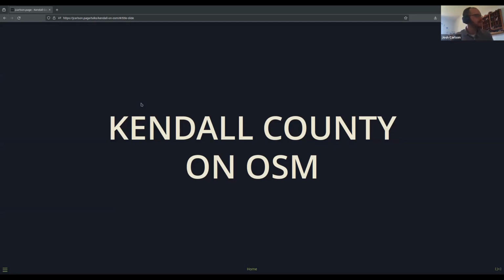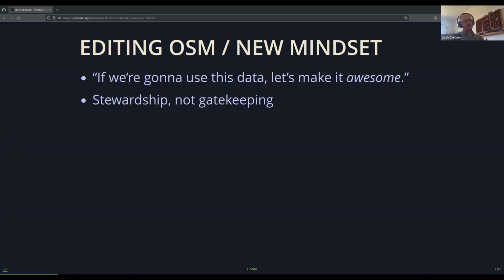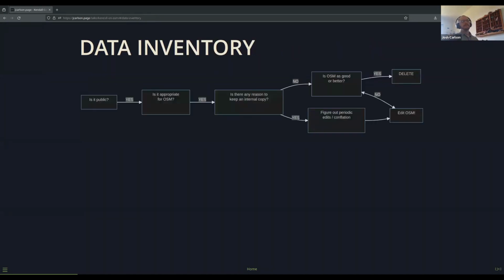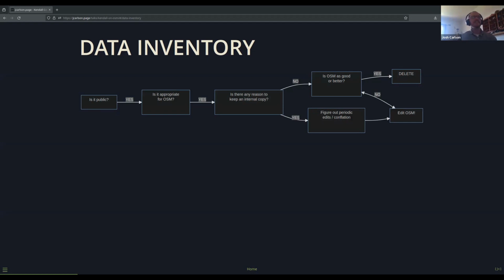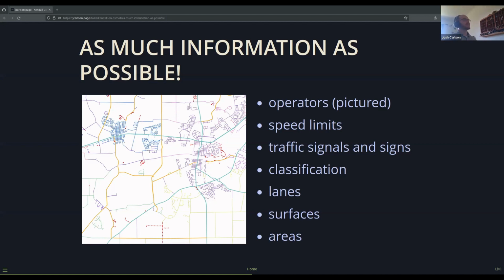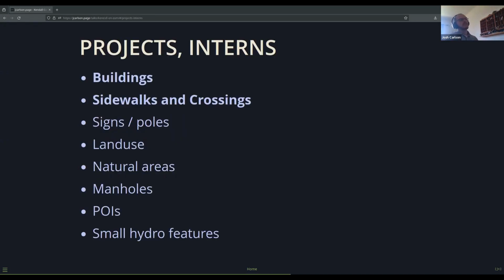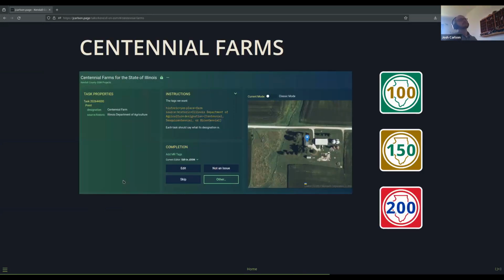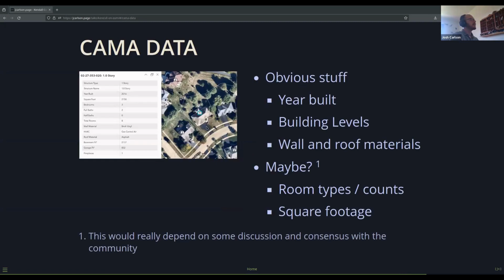OSM US Government WG Presentation: OSM at Illinois Kendall County Department of GIS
The April 2024 OSM US Government Working Group featured a presentation by Josh Carlson from Illinois Kendall County Department of GIS. Josh shared how Kendall County is starting to rely on OpenStreetMap for much of their data workflows. Learn more in this video!